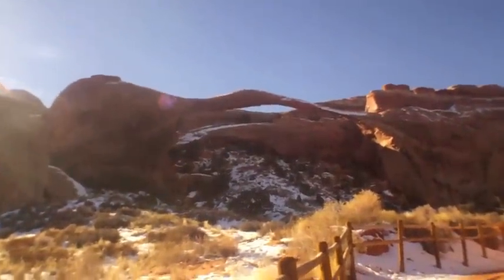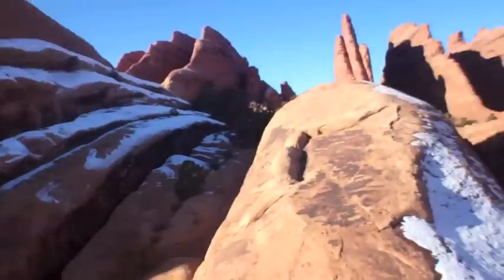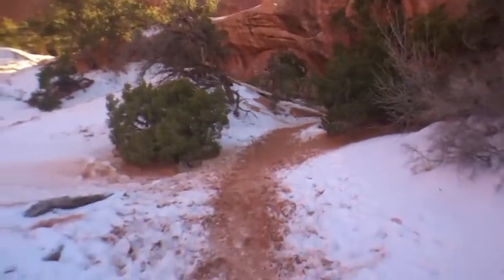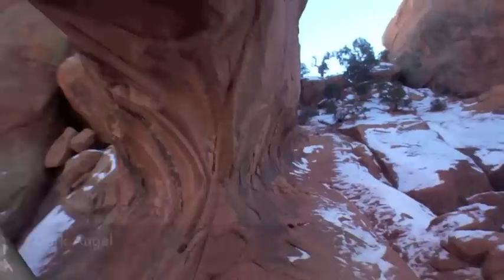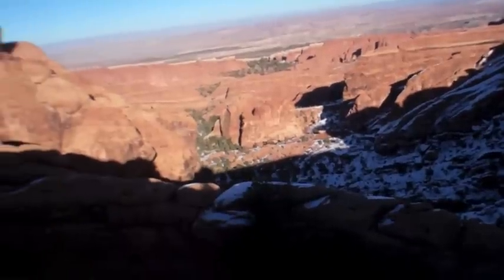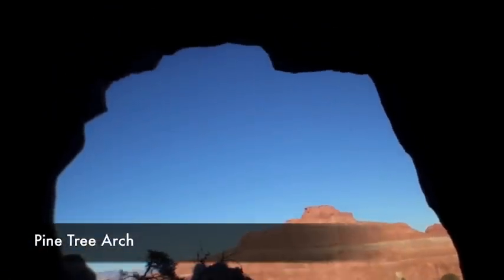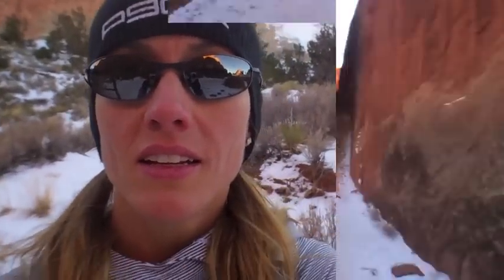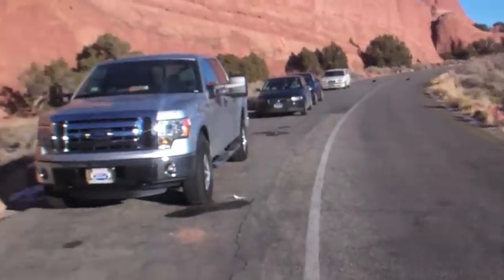TransRockies Run Training Day 91 - Arches Part 2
TransRockies Run Training Day 91 Part 2
I ran all through Devil's Garden in Arches National Park and saw a bunch of arches. What a fantastic way to spend Christmas!!!